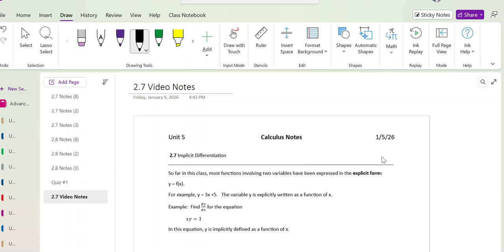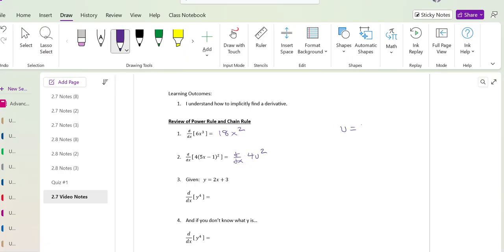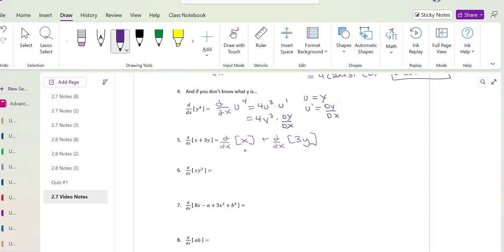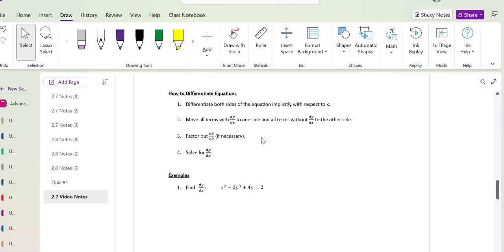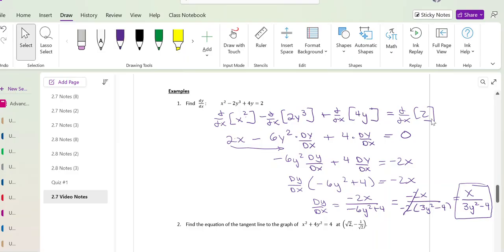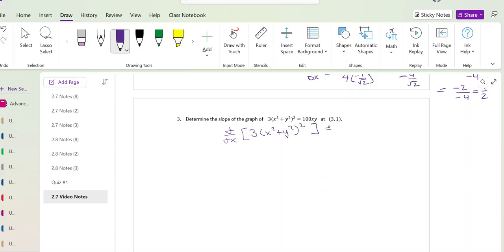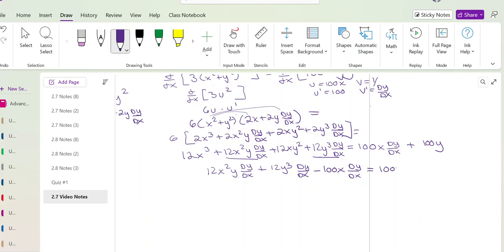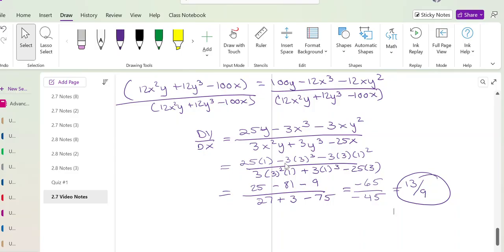Unit 5 2.7 Video on Implicit differentiation